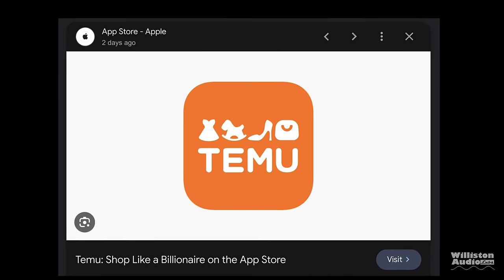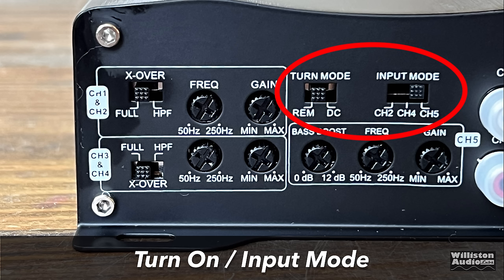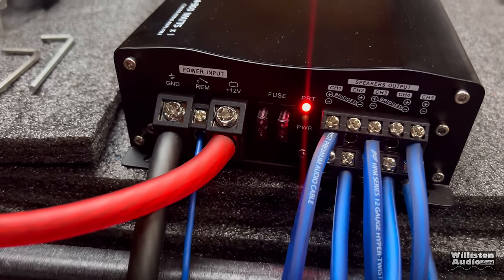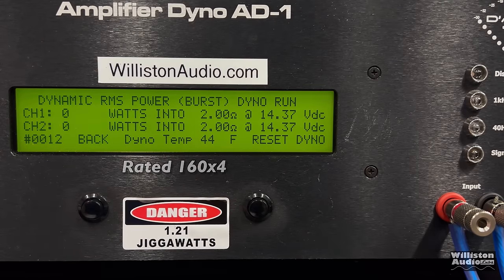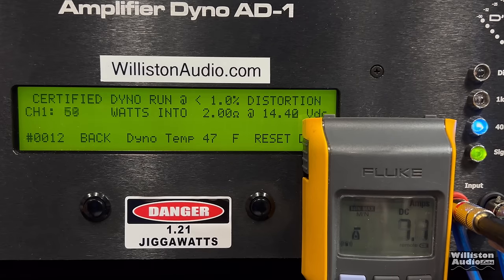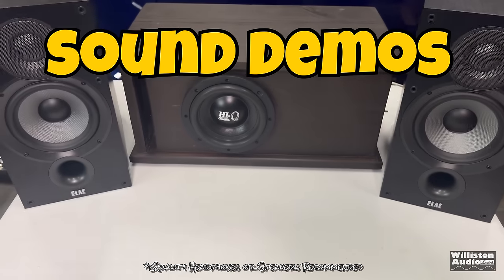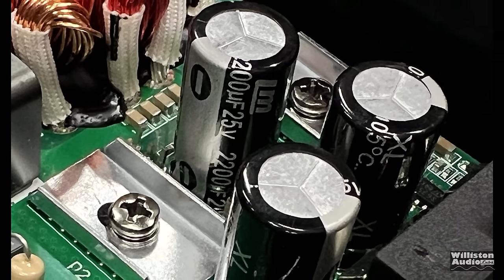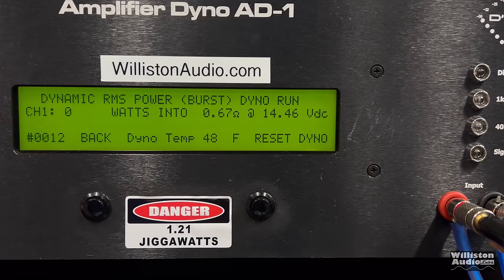I Bought a TEMU Car Audio Amplifier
TEMU Bemines CT-900.5D
Alpine S-A55s 5ch
Recoil RED1800.5 5ch Amp

VIDEO INDEX
0:00 Intro
0:49 Unoboxing
1:38 Features
4:06 Amp Dyno Tests - 4 Channel
6:51 Amp Dyno Tests - Sub Channel
9:27 Sound Demos
11:09 What's Inside?
12:15 Pros and Cons
13:23 EXTRAS

960 LED Panel

My Favorite Precision Screwdriver Kit